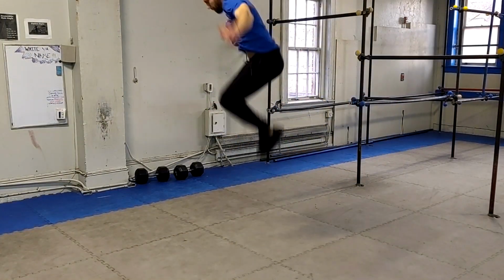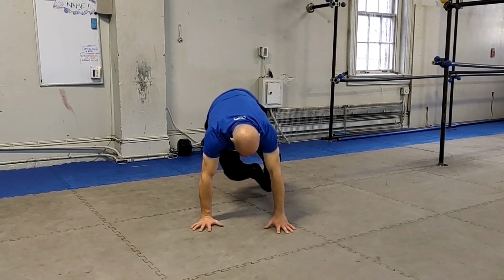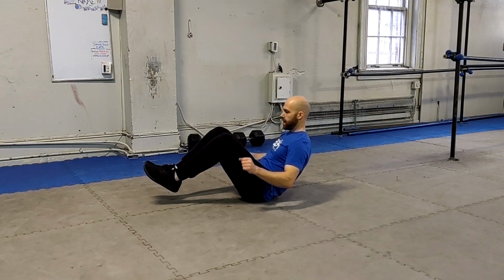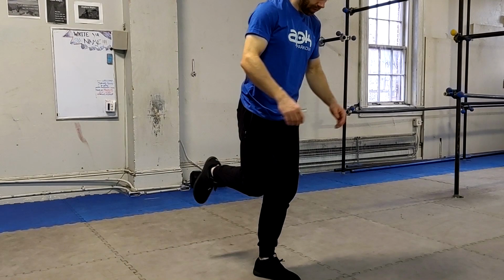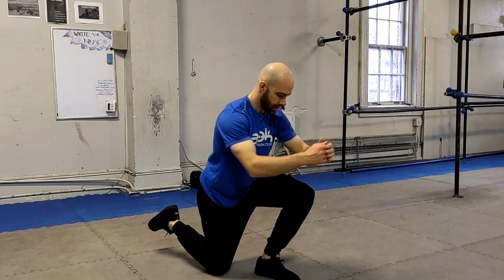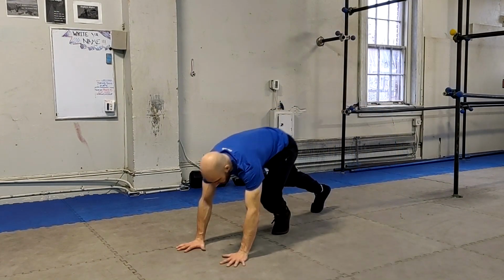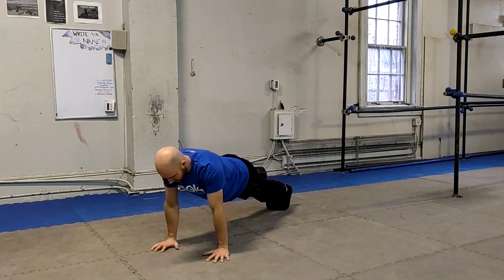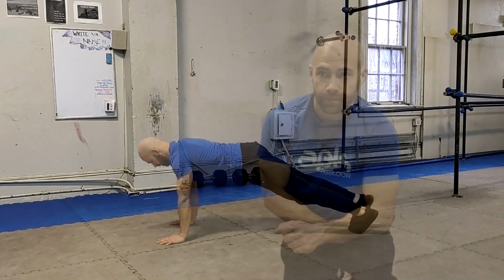At-Home Parkour Challenge Day 3- Full Body Circuit Strength and Conditioning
Here's a fun circuit with several different exercises. Choose your level: 1 to 6 rounds in a row!
If you are enjoying these videos, you can help support APK during the COVID-19 shut down. Thanks so much!